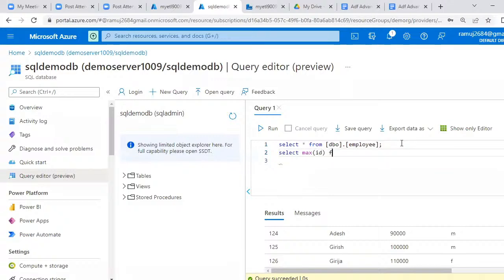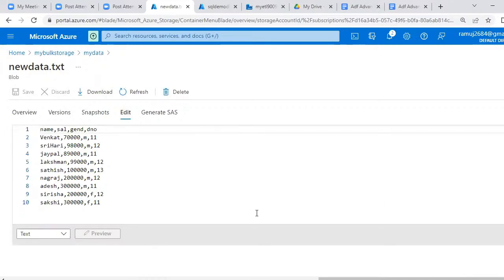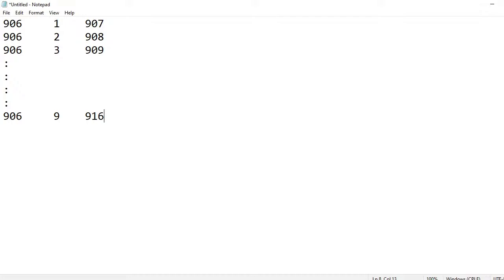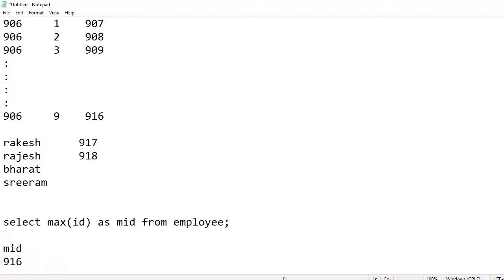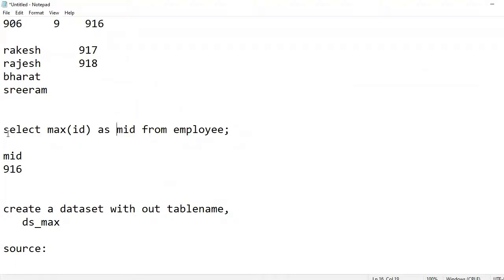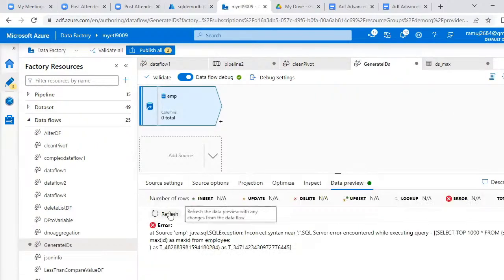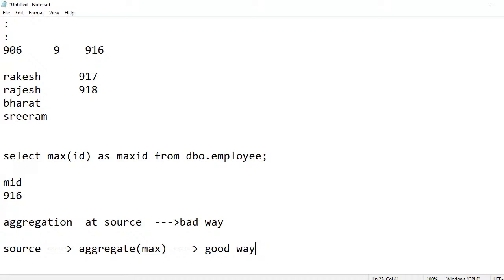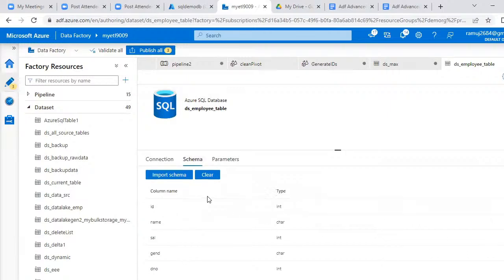ADF Cache Sink part 1